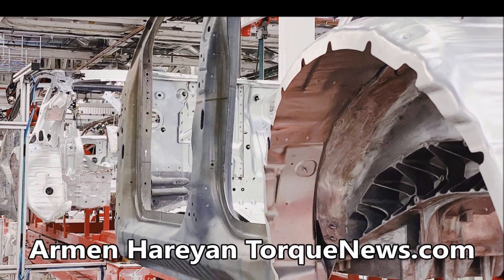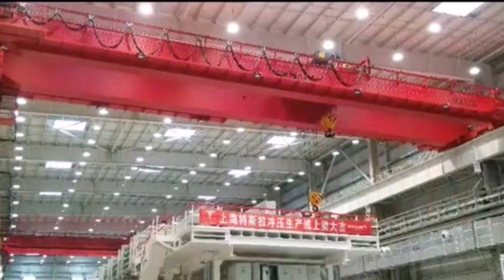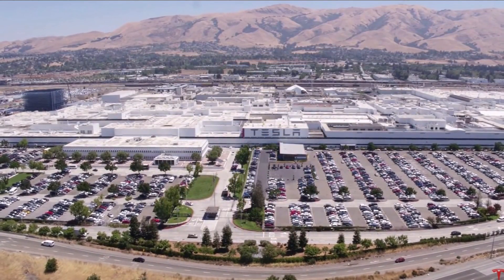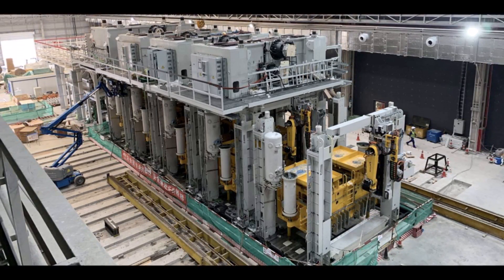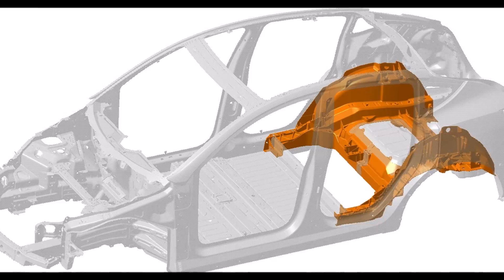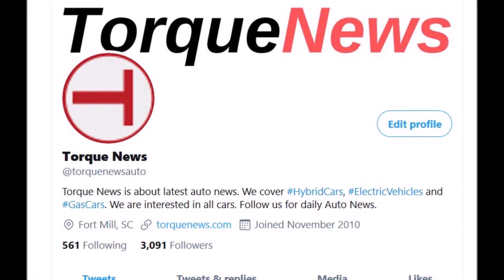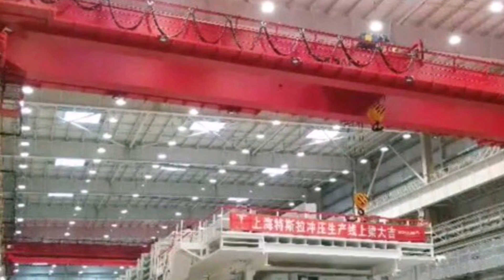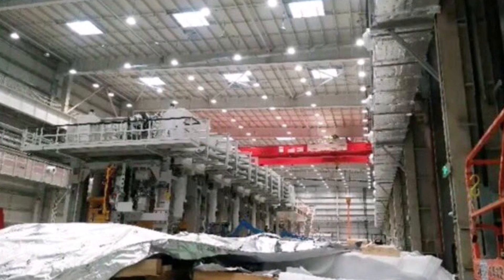Elon Musk: Tesla To Activate World’s Largest Giga Press for Model Y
According to Elon Musk Tesla will soon activate the world's largest Giga Press casting machine at its Fremont factory for the Model Y production, which is going to have significant consequences on the cost, weight and range of Tesla vehicles.

Now, per Elon Musk's recent tweet, it appears that the Giga Press has been successfully installed in Fremont based on a pair of tweets from both Musk and, who indicated that the casting apparatus was available for use at the Northern California plant.

The Tesmanian reports.

Tesla strives to produce its cars with maximal efficiency and quality. That is why Tesla is constantly revising its manufacturing processes. One of the latest areas of focus is the vehicle body.

Model Y is the first application for which Tesla is using its new aluminum casting process. The automaker plans to switch to casting from 70 parts to 4 and then to 1. Tesla CEO Elon Musk says:

"We're moving to an aluminum casting instead of a series of stamped pieces. We'll go from 70 parts to 4, then 1 with a reduction in weight, improvement in MBH, reduction in cost, and a significant drop in capital expenditure for all the robots that used to put 70 parts together."

Tesla worked on several significant manufacturing improvements for the Model Y production program, and it includes the creation of a gigantic new casting machine to produce most of the Model Y frame in one piece.

Tesla plans to simplify the design of its future transport platforms and achieve greater automation in the manufacturing process. In summer 2019, the company published the patent “Multi-Directional Unibody Casting Machine for a Vehicle Frame and Associated Methods,” which discloses a new casting machine that Tesla plans to use for the Model Y.

The purpose of the design is to: “reduce build time, operation costs, costs of manufacturing, factory footprint, factory operating costs, tooling costs, and/or quantity of equipment.” The automaker notes that it will reduce the number of casting machines required to build a vehicle frame and that it could even build “a complete or substantially complete” frame itself.